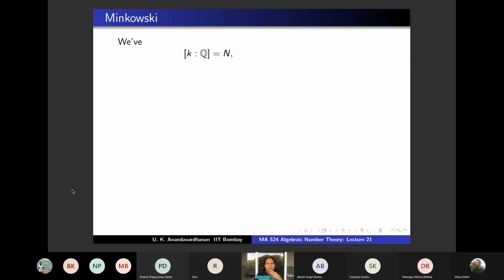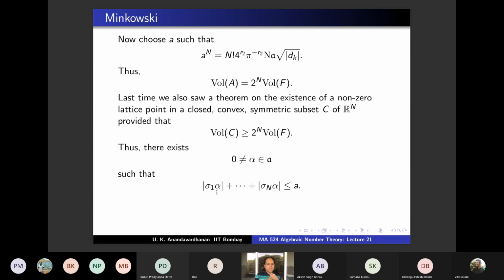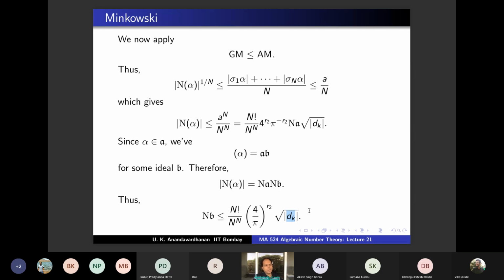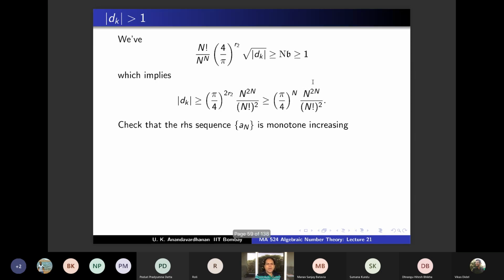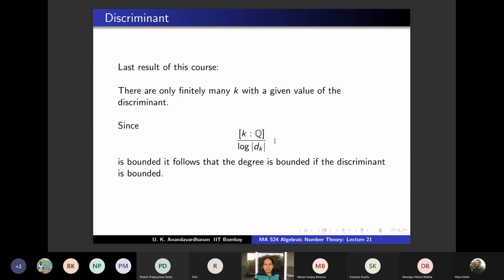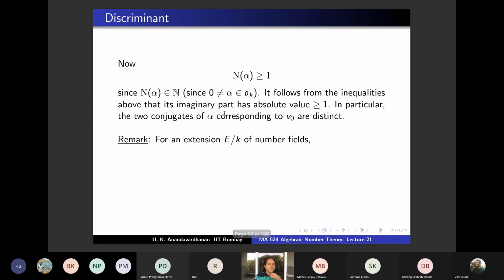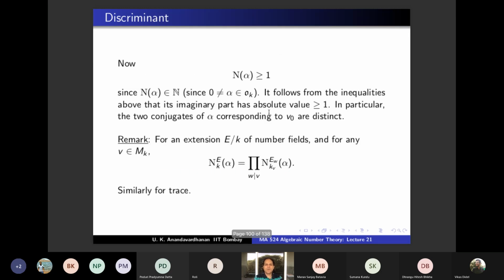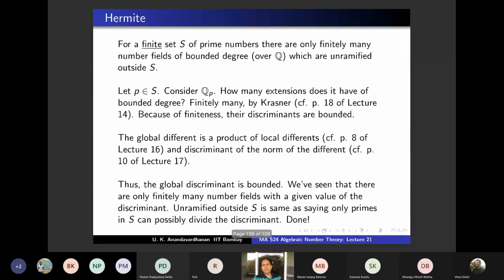MA524 Algebraic Number Theory Lecture 21